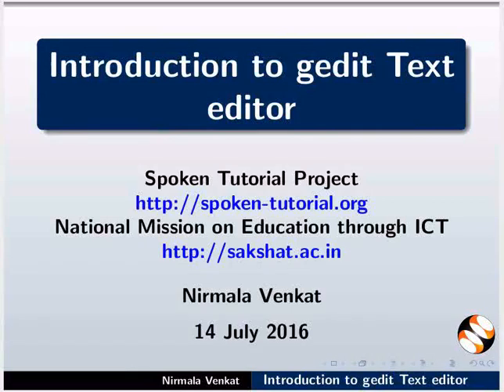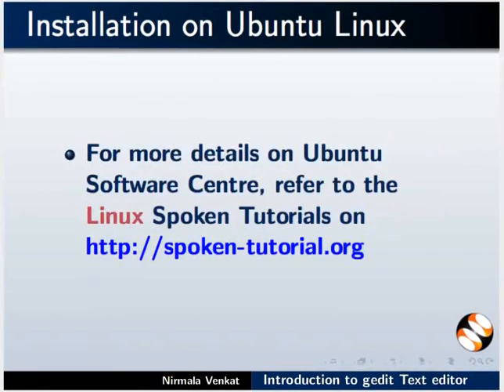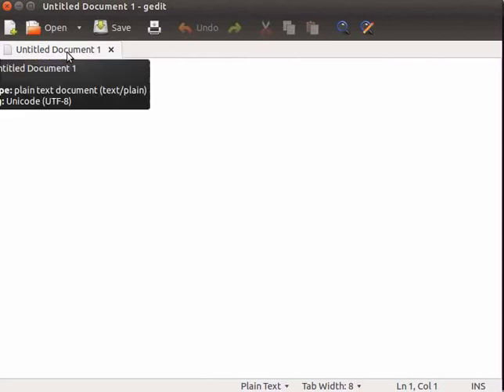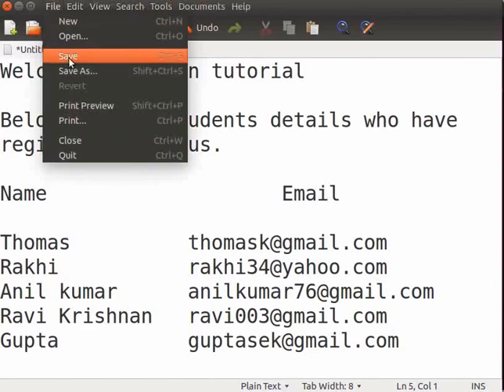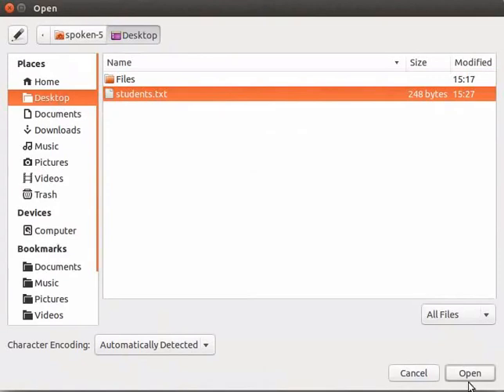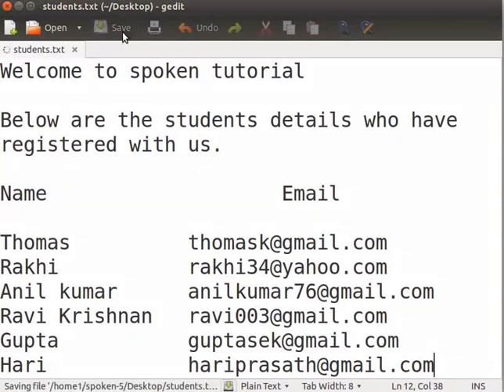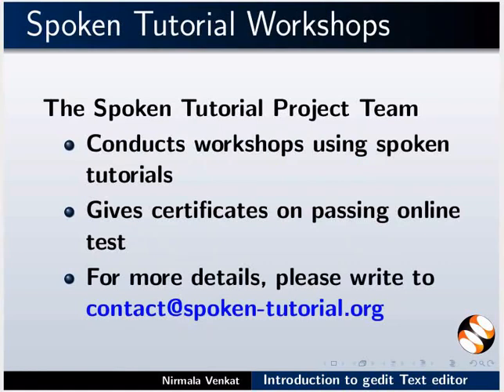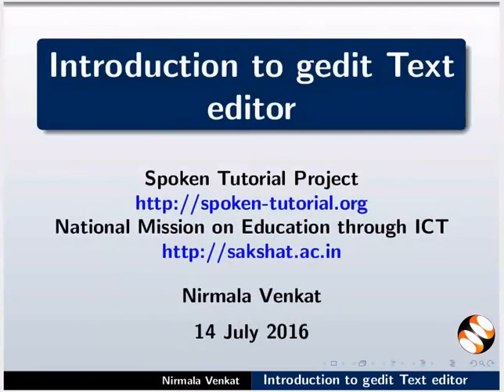Introduction to gedit Text Editor - Assamese